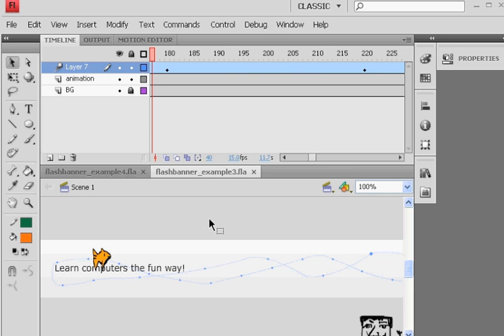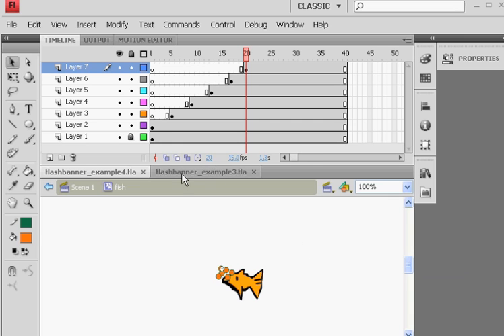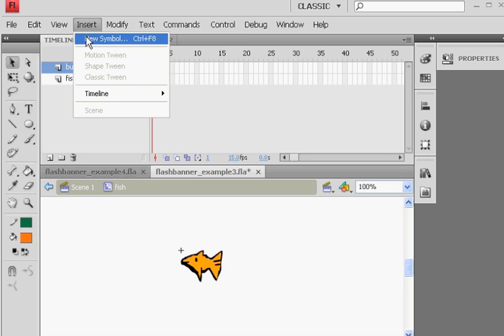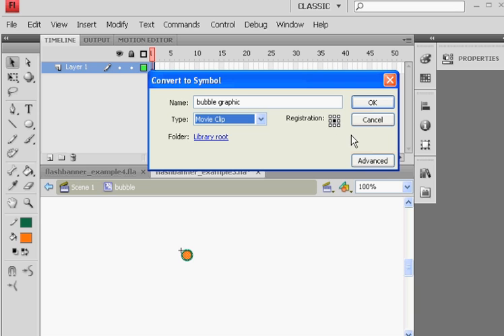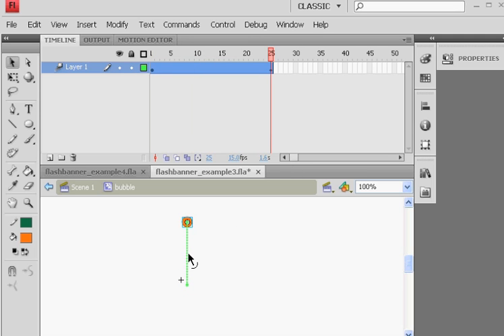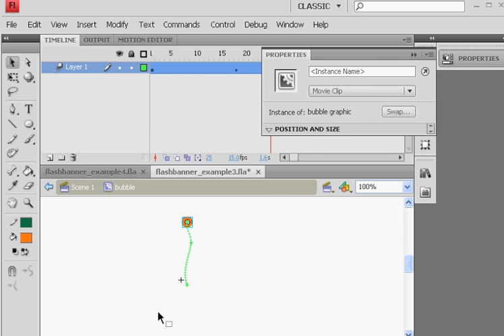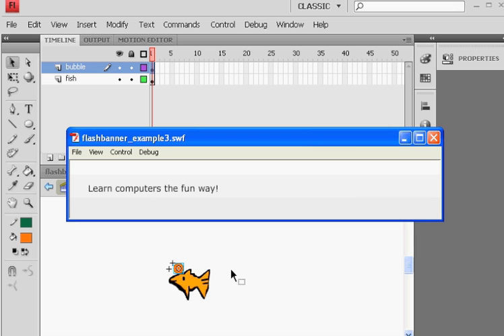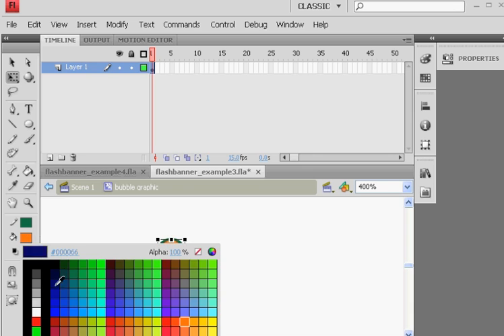Flash CS4 Banner with Motion Tweening and Secondary Animations- Part 8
How to create a Flash Banner Animation in Flash CS4 with secondary animations